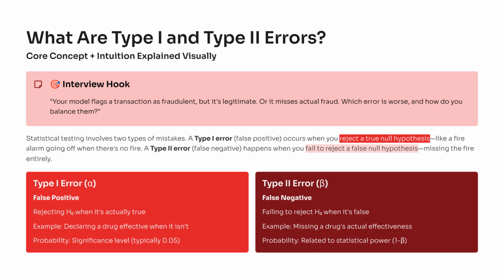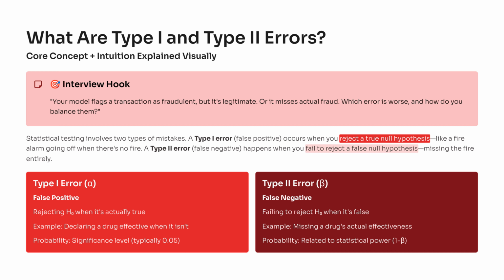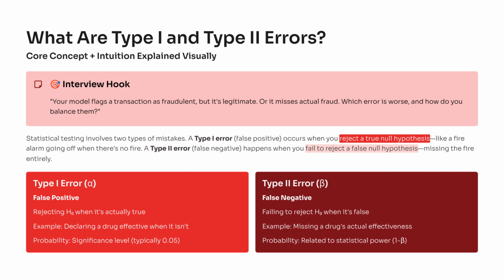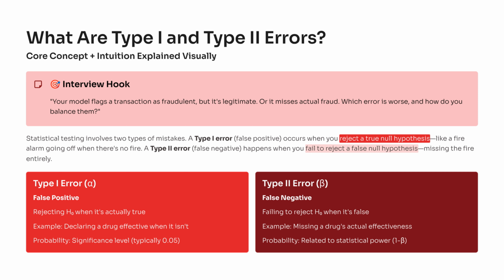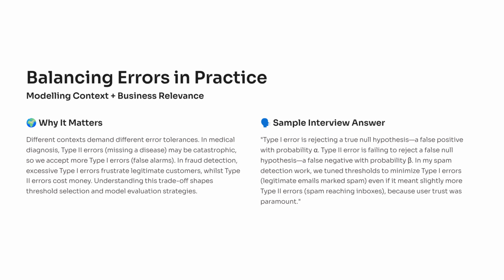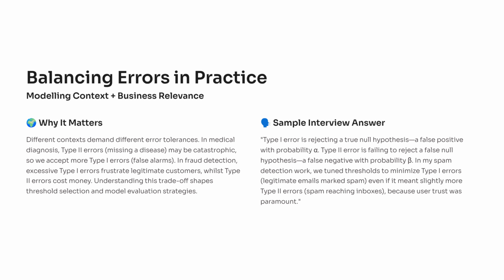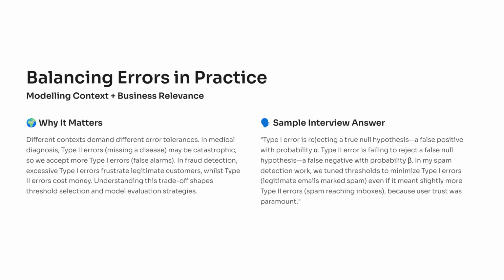Data Science Interview: Type I vs Type II Errors Made Simple (False Positives vs False Negatives)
You’re in a data science interview and the panel asks:
“Your fraud-detection model flags a legit transaction, or misses one. Which error is worse, and how do you balance them?”

In this video you’ll learn:
• What is a **Type I error** (false positive) and what is a **Type II error** (false negative) — explained in plain English.
• Real-world examples from fraud detection, product models and business trade-offs.
• How to frame your answer in an interview setting for a data scientist role — sample answer included.
• How to think like a senior data scientist/statistician when you decide thresholds and error-balance.

► If you’re preparing for a data science or ML job interview and want to master core statistical concepts, this video is for you.